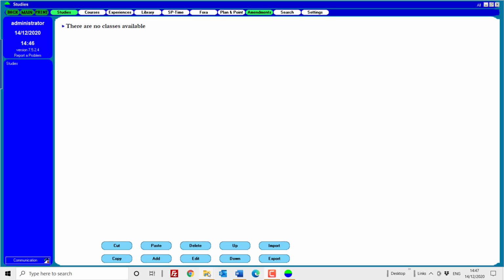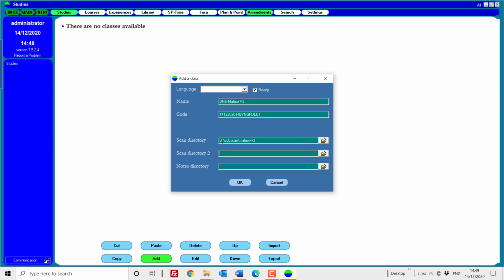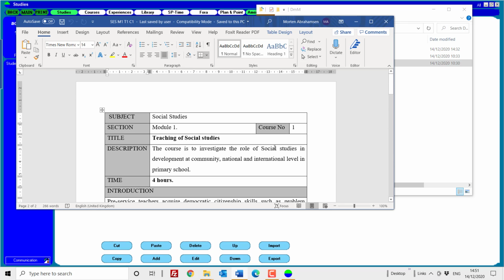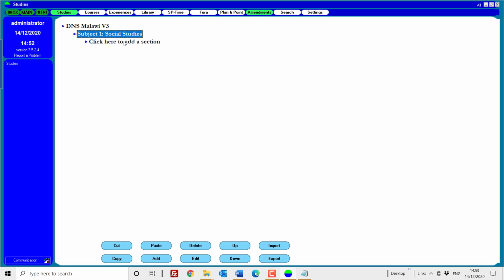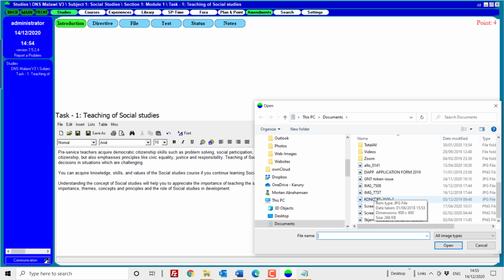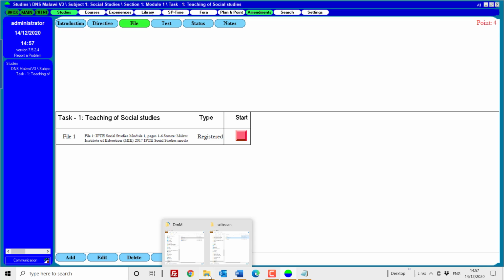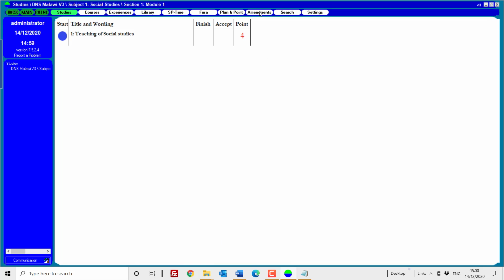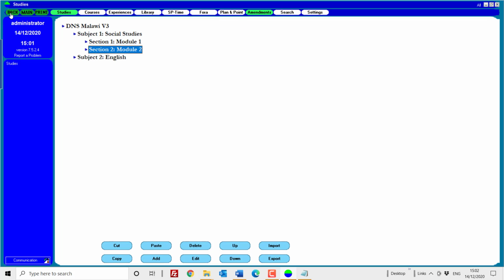Create Tasks In SDB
Basic walk through of how to add new tasks in SDB